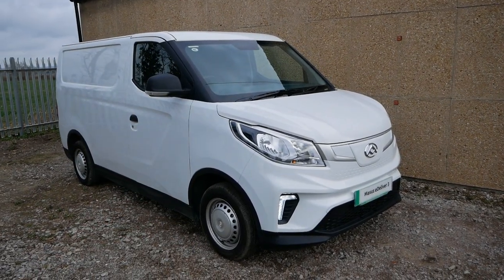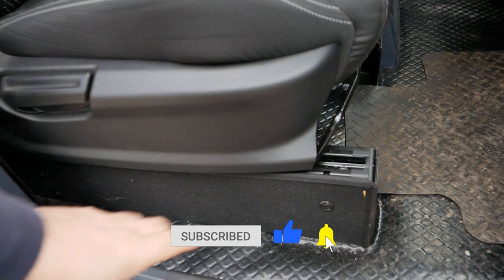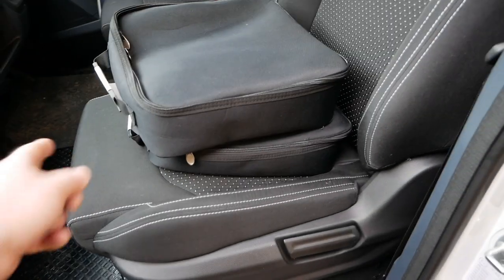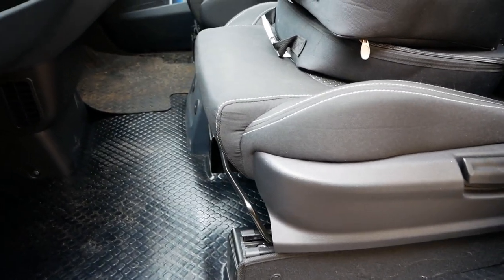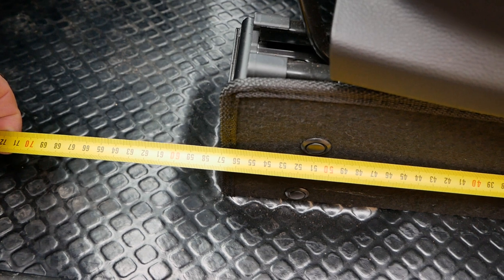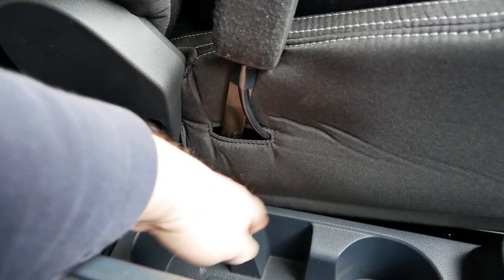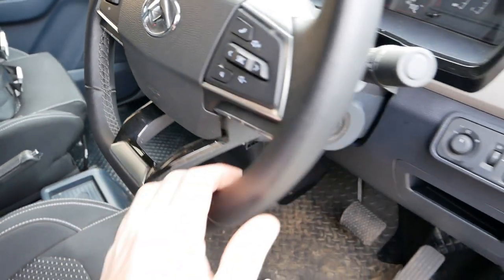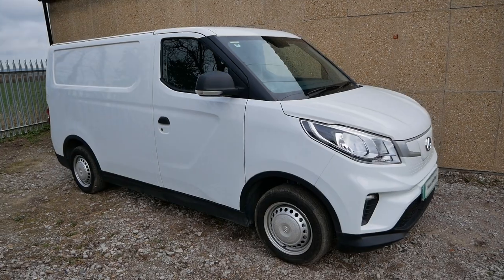Can you fit swivelling seat bases in a Maxus eDeliver 3 electric van?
In this video I show you how the seats are mounted in a Maxus eDeliver 3 electric van. These vans are also called the Maxus/LDV EV30 in other markets. This information will help people who are looking to convert these vans into campers and want to fit swivel seat bases.